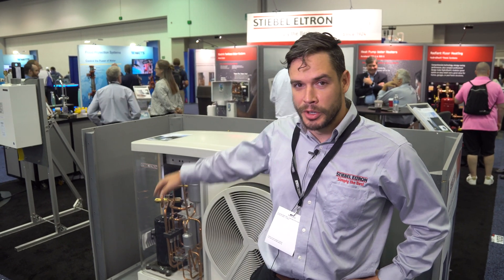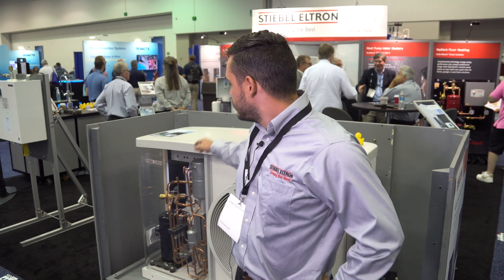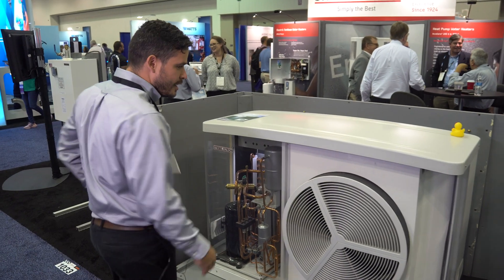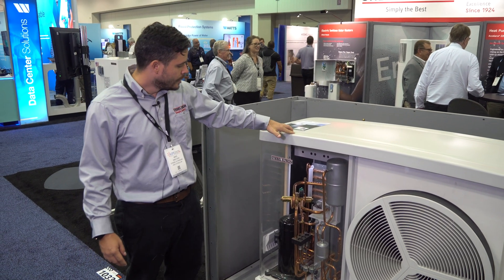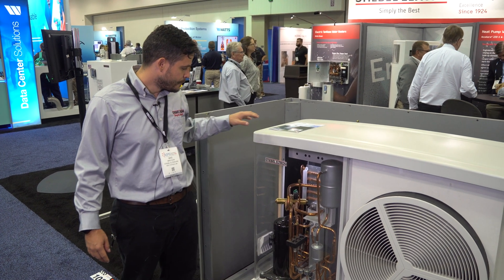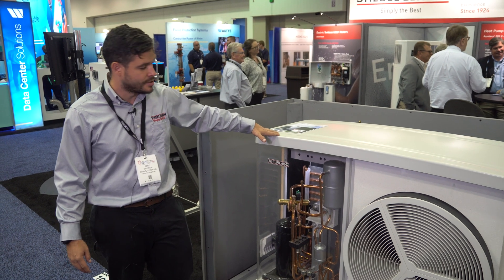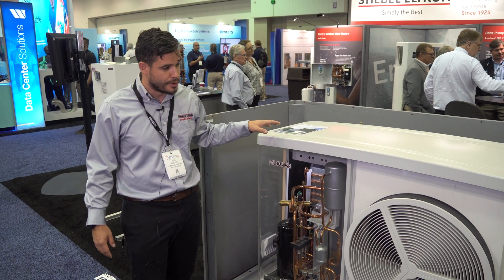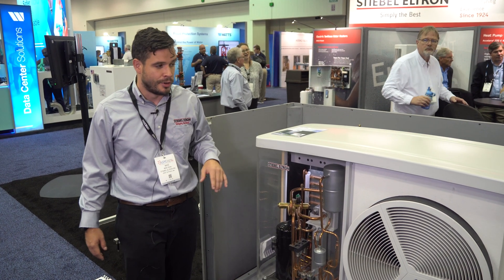Stiebel Eltron - WPL Air to Water Heat Pump at ASPE 2022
Mike Dion with Stiebel Eltron shares the WPL Air to Water Heat Pump. Designed to be energy efficient, this is an ideal unit for residential homes and some commercial settings. This heat pump is often paired with an equally efficient water tank.